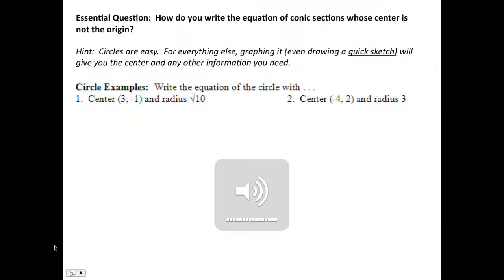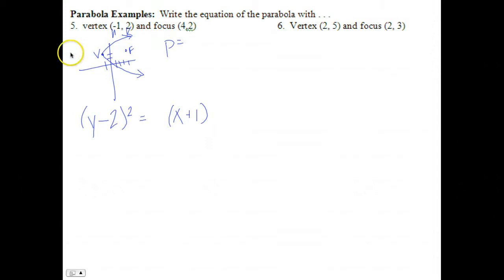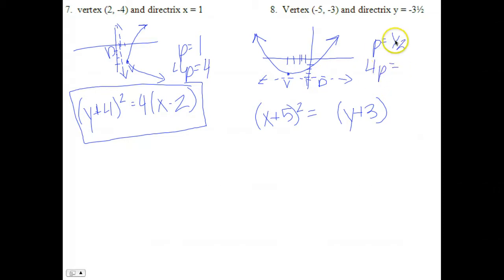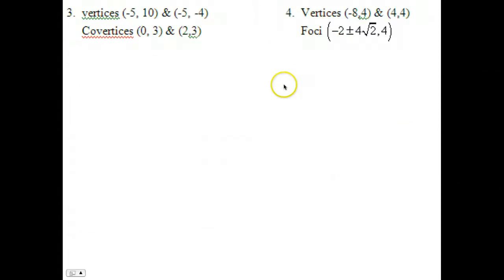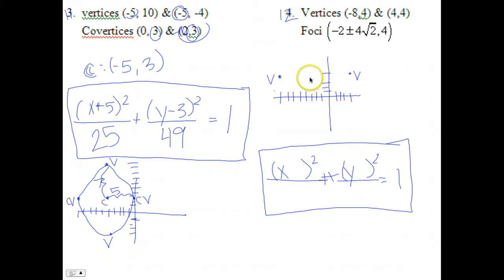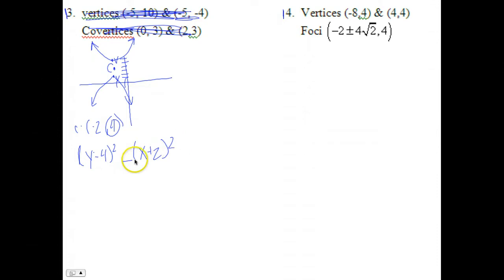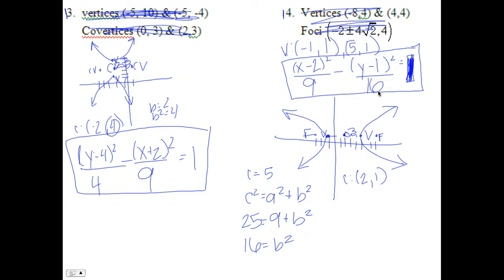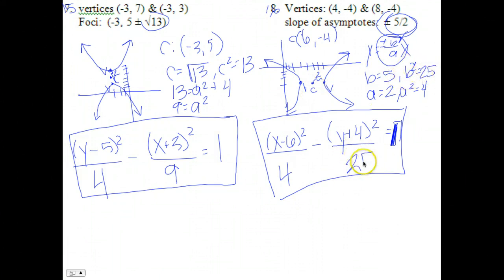Tuesday, April 16, 2013 GPS Advanced Algebra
4th, 6th, and 7th watch during class on Tuesday, April 16th